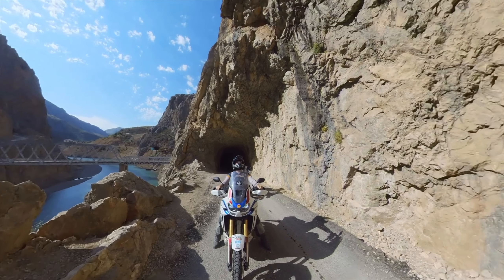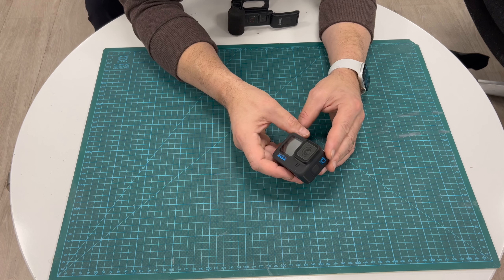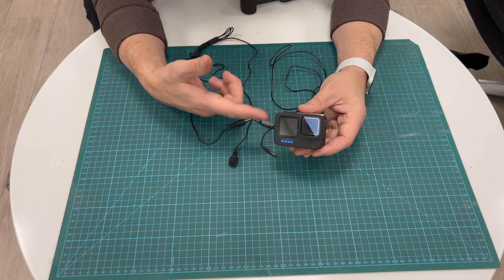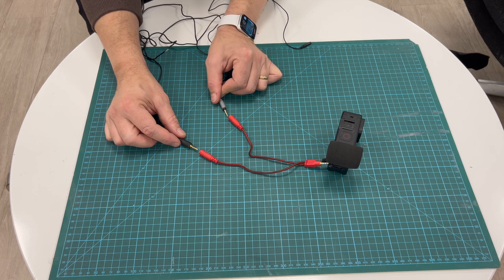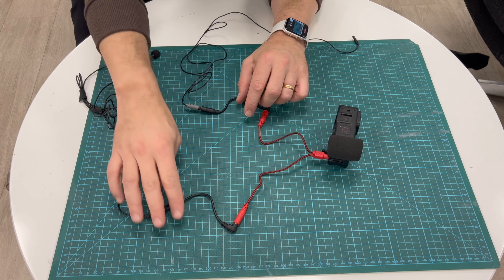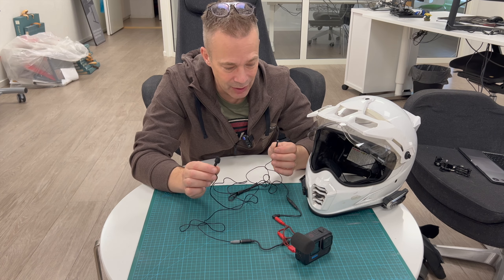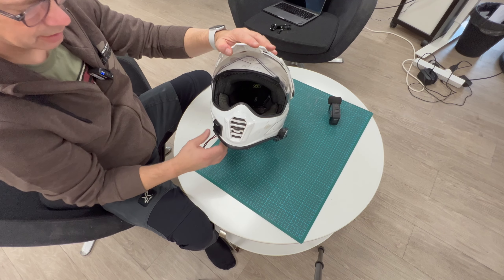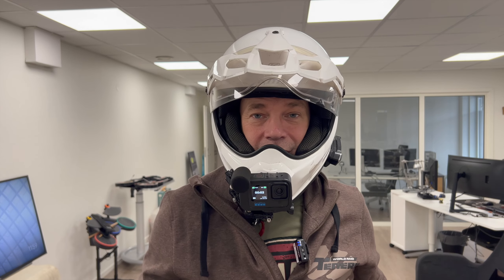Get intercom audio in your videos! How to.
Getting intercom audio on your helmet action cam makes your riding videos much more entertaining to watch.

In this video I show how to achieve this with any action camera and any intercom system.

Here are links to the products in this video

Y-splitter cable

Mics, with TRRS → TRS adapter

More links!